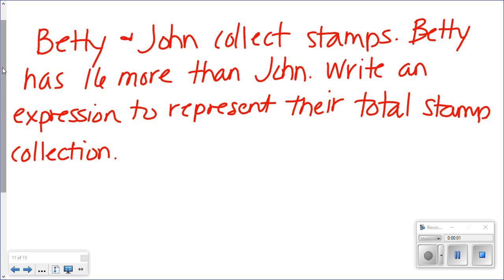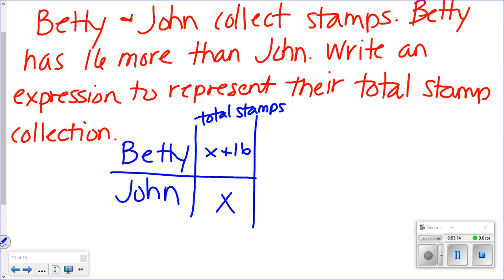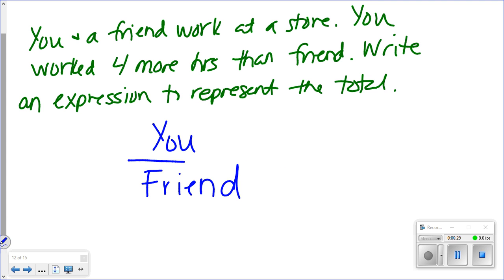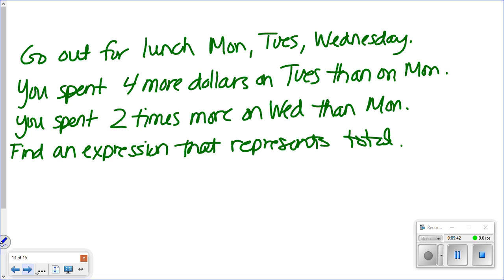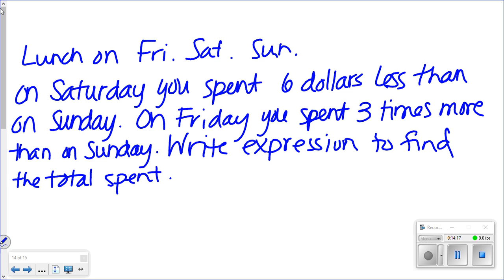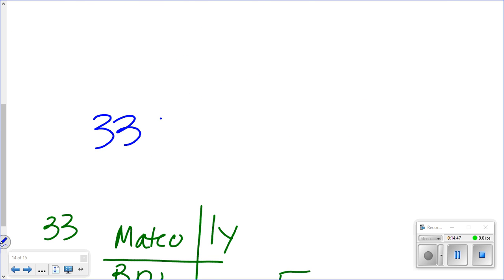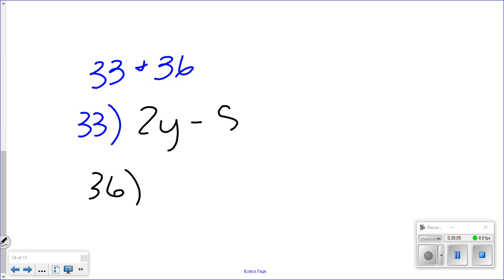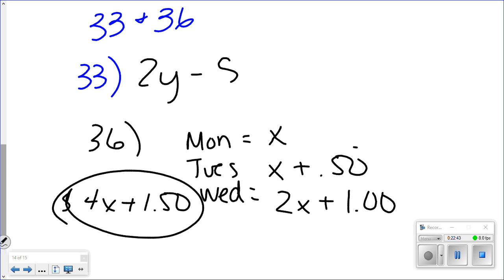8th Grade: Lesson 7-2 Simplifying Algebraic Expressions Part 2